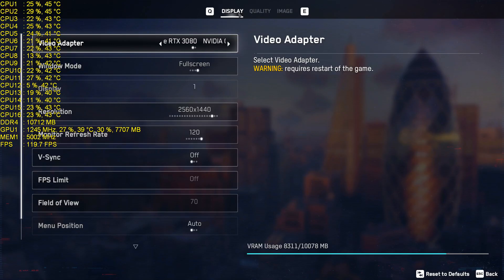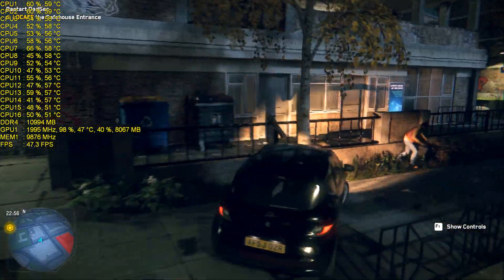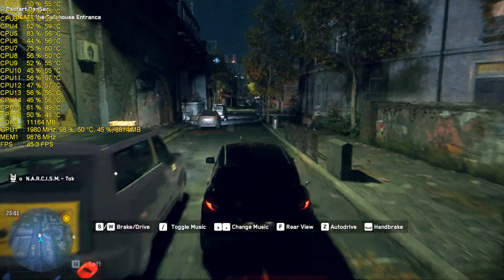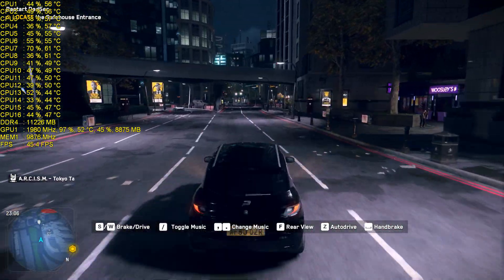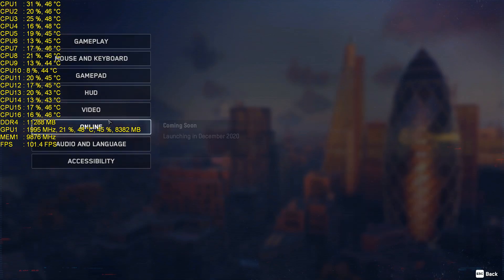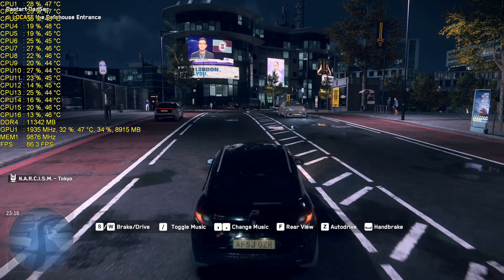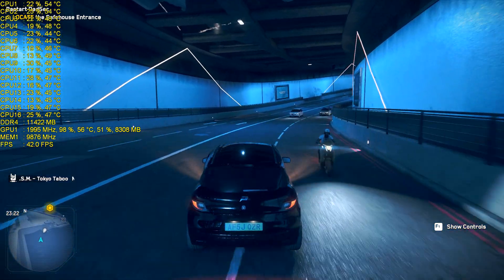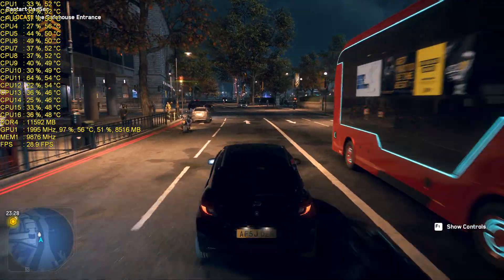Watch Dogs Legion Rtx 3080 DLSS Comparison Performance 1440P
WatchDogsLegion Rtx3080 DLSS Comparison Performance 1440P.Shadowplay Recorded Video. With The New Nvidia driver Update 457.09 was used. Msi Afterburner & Rivatuner used to display stats. High Resolution Textures are Installed.

My PC

Thermaltake View 71
Intel Core i9 9900K All Core Synced 5Ghz
Asus Rog Maximus Xi Hero Z390
MSI Rtx 3080 Gaming Trio X
Corsair Hydro Series, H150i PRO RGB, 360mm
G.SKILL TridentZ RGB Series 32GB  DDR4 4000
EVGA SuperNOVA 1200 P2 220-P2-1200-X1 80+ Platnium
2X SAMSUNG 970 EVO M.2 2280 1TB PCIe Gen3. X4, NVMe 1.3 Solid State Drive (SSD)
SAMSUNG 860 EVO Series 2.5" 1TB SATA III V-NAND
SAMSUNG 860 EVO Series 2.5" 500GB SATA III V-NAND
3X Corsair iCUE SP120 RGB PRO Performance 120mm
1X Corsair iCUE SP140 RGB PRO Performance 140mm Fan
ASUS USB 2.0 External CD/DVD Drive Model SDRW